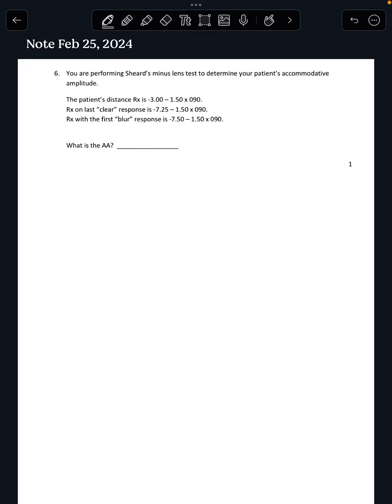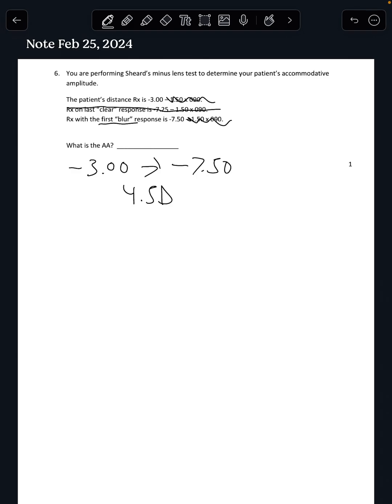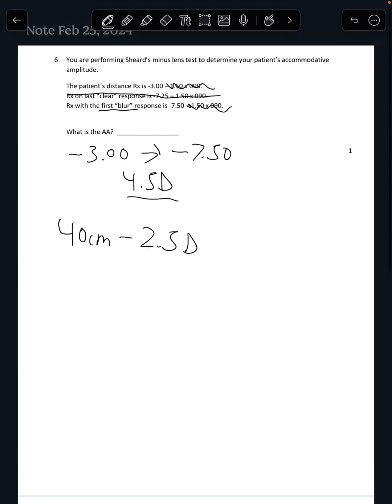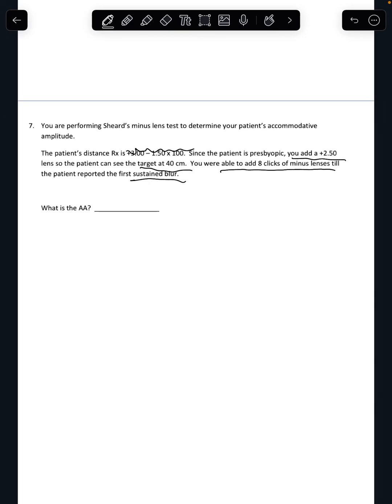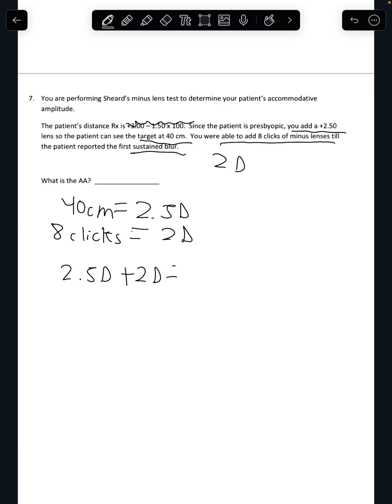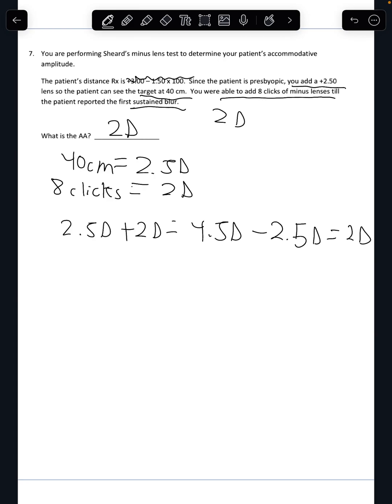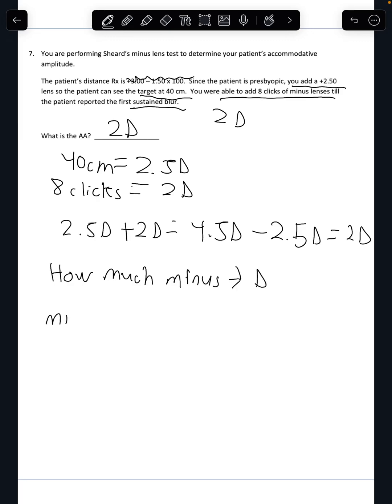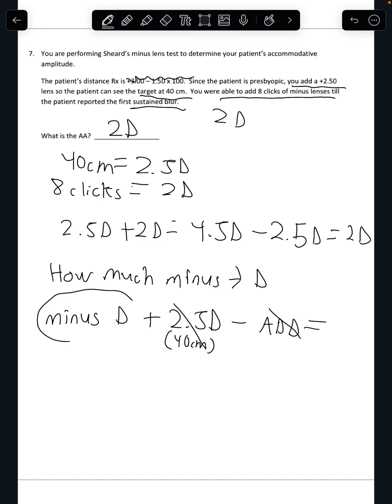Sheards Minus Lens